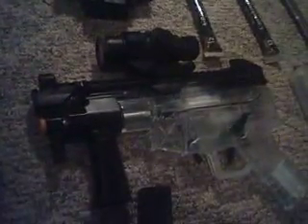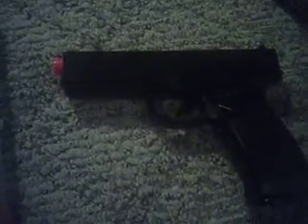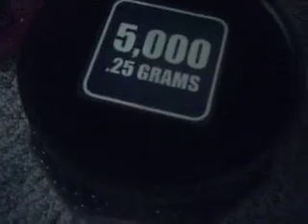My Airsoft Armoury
I will be showing you my airsoft armoury. All of this cost me around $200.